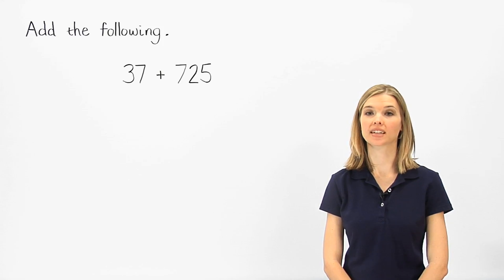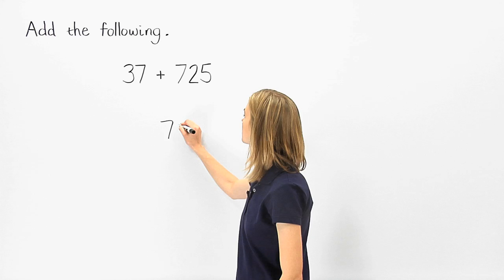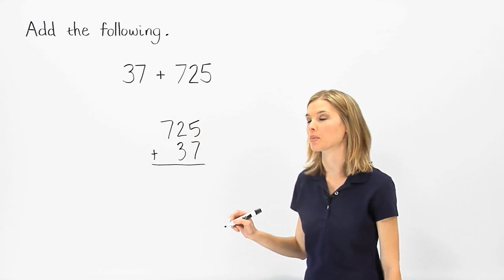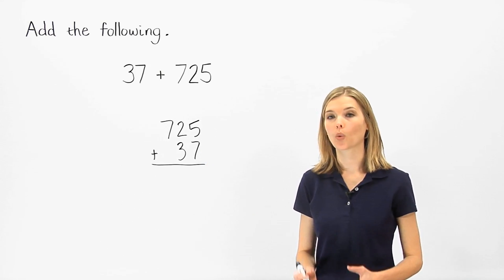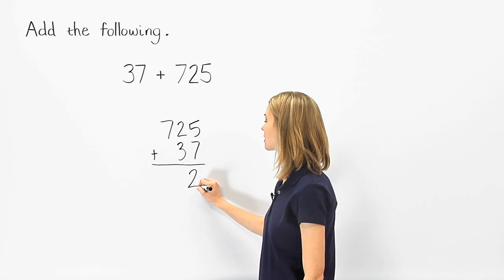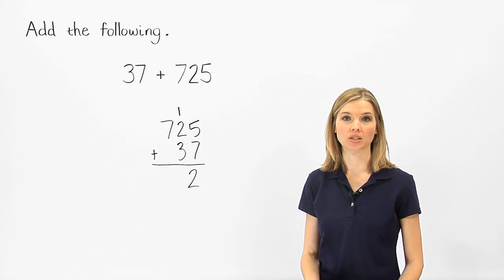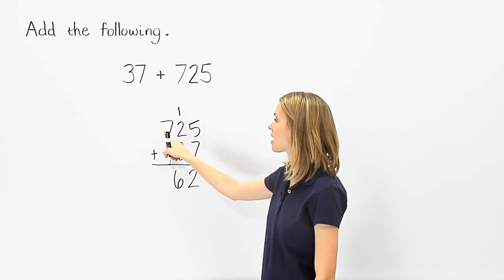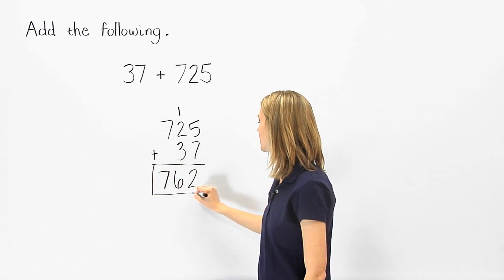Addition | Adding Whole Numbers | MathHelp.com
This lesson covers addition in the form of adding whole numbers. Students learn to add numbers with two or more digits, such as 139 + 25. The first step is to line up the numbers vertically so that the units digits are in the same column. Next, add the units digits, the tens digits, and the hundreds digits. Adding the units digits, 9 + 5 = 14, which is the same as 1 ten and 4 ones, so put a 4 in the units column and carry a 1 to the tens column. Now, adding the tens digits, 1 + 3 + 2 = 6, and adding the hundreds digits, 1 + 0 = 1. So 139 + 25 = 164. Note that the answer to an addition problem is called the sum, so the sum of 139 + 25 is 164.